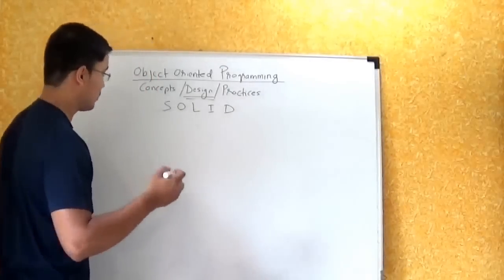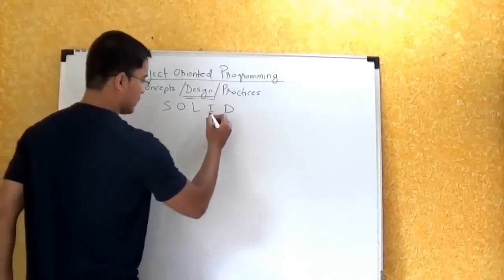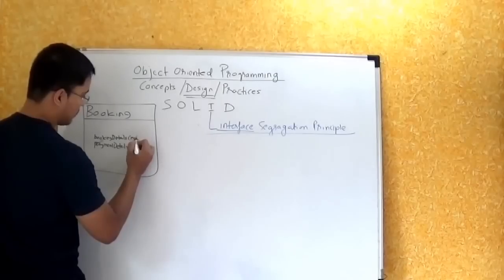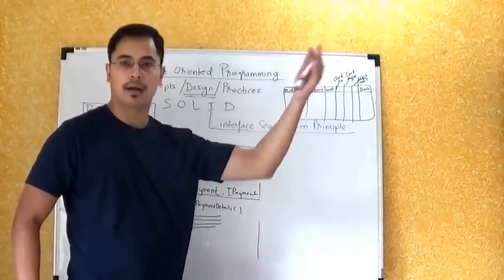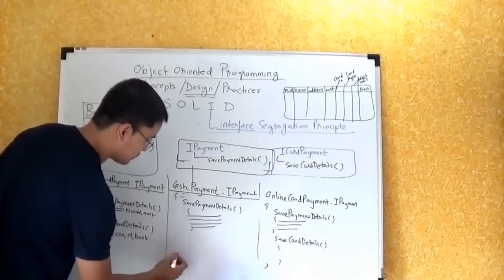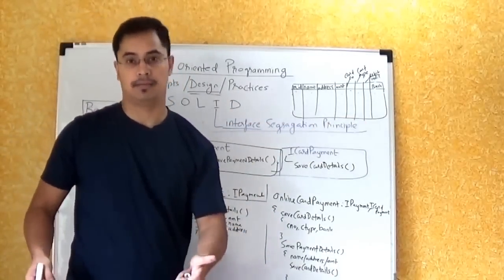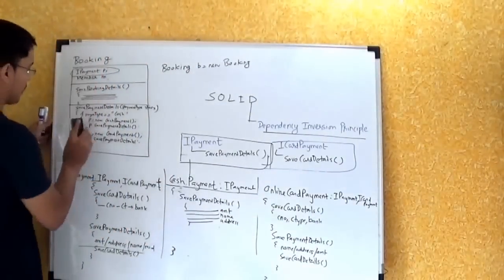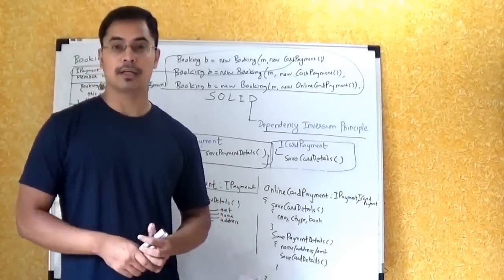SOLID principles - part 2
Interface segregation principle      -    3:17
Dependency inversion principle     -   12:34